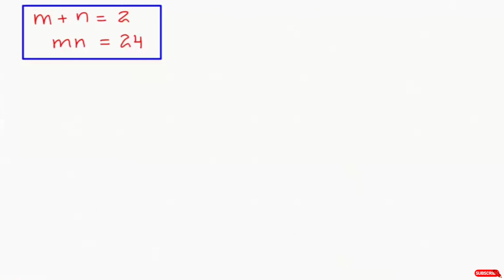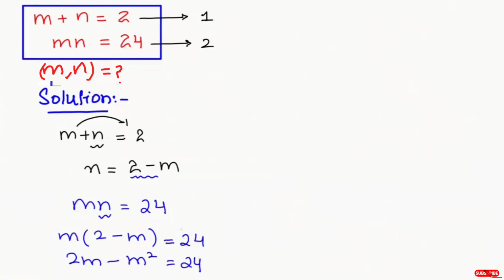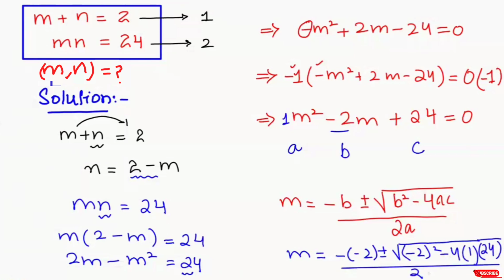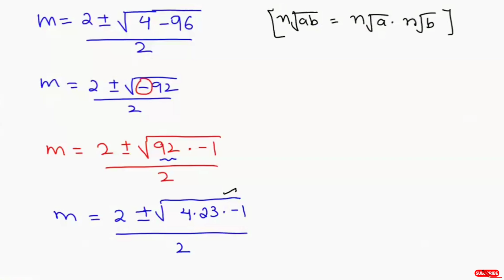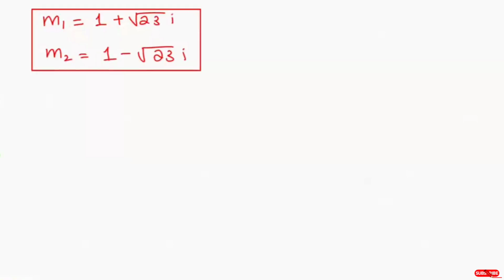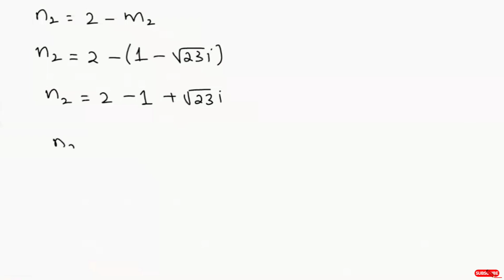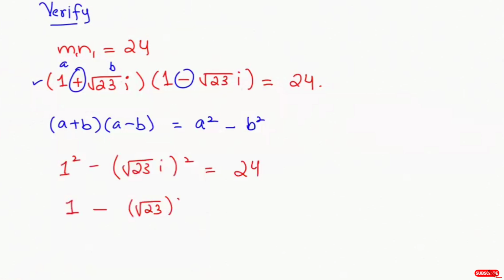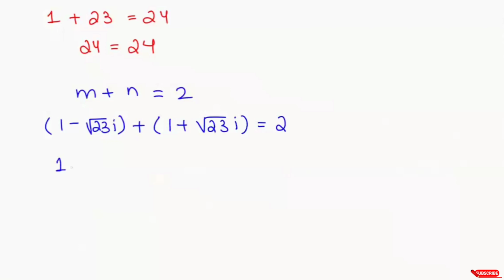Japanese ┃ Can You Solve This ?┃ A Nice Algebra Math Simplification